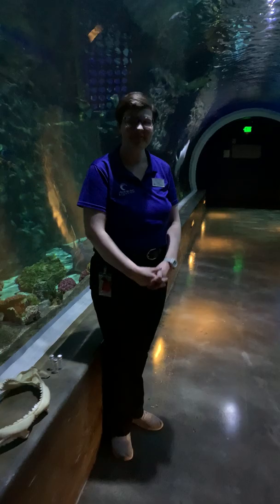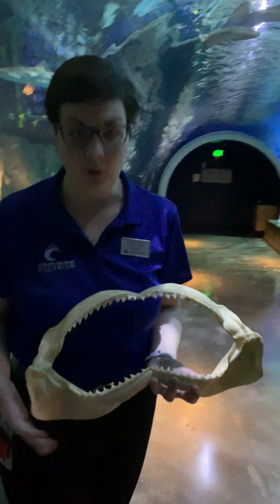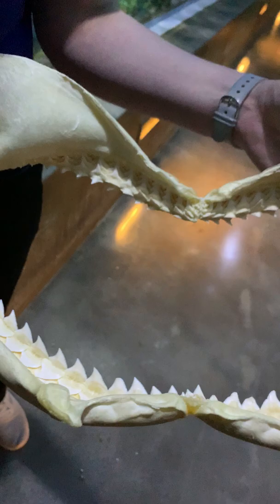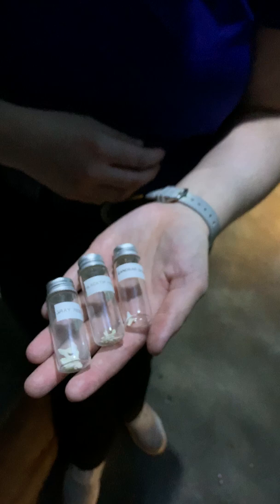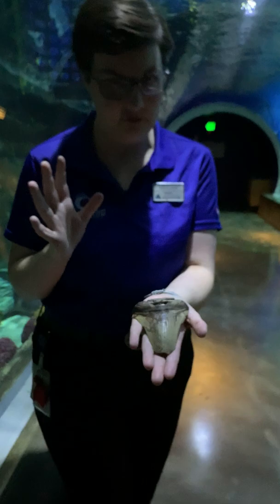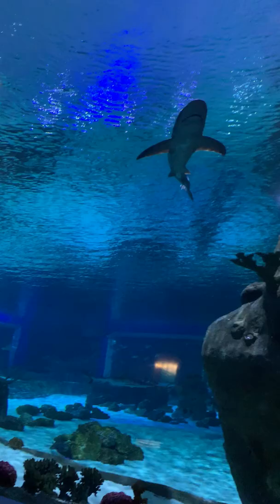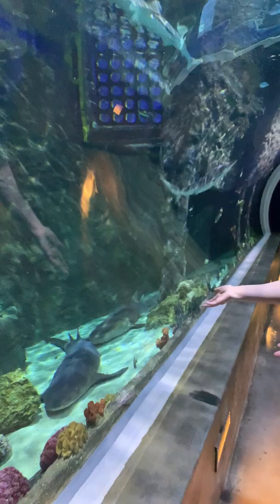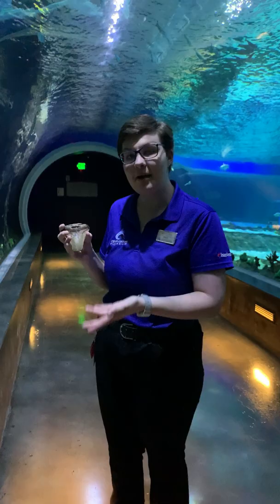Bringing the Aquarium to You: Shark Biofact with Megan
Are all shark teeth the same? Get a close look at some shark teeth - some from our own shark habitat! - with Educator, Megan.
Loveland Living Planet Aquarium is bringing the Aquarium to YOU with exciting videos that you can enjoy at home with your kids.